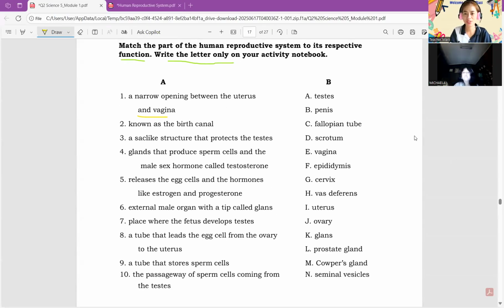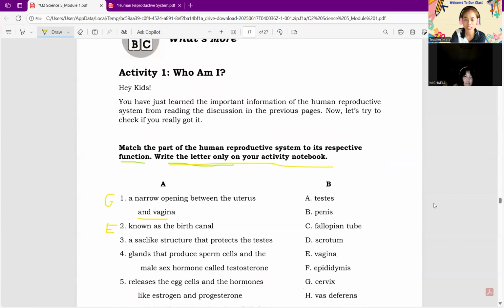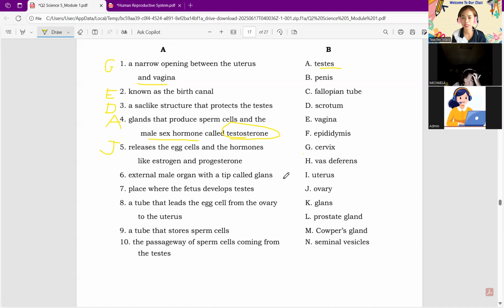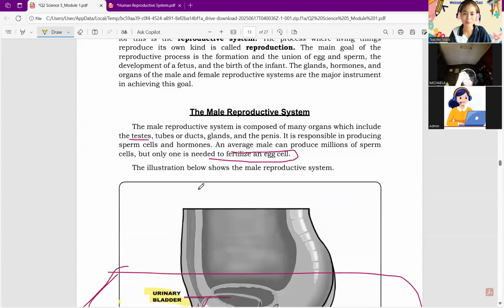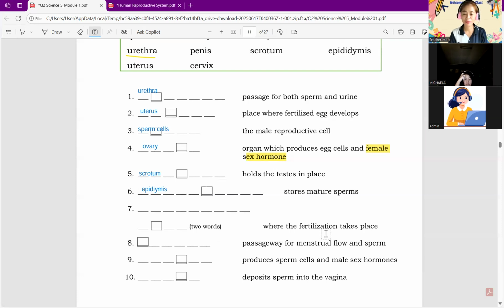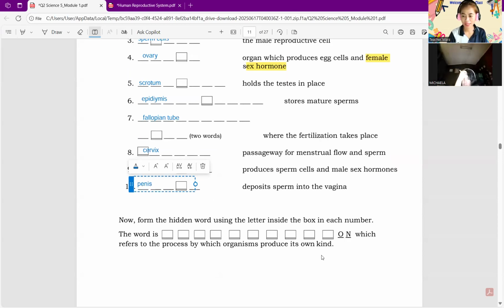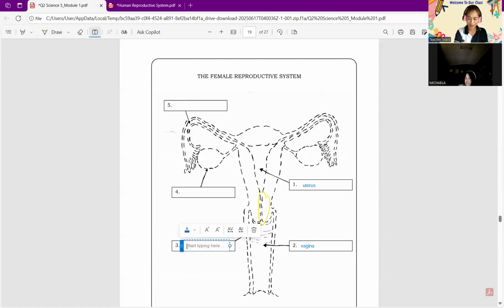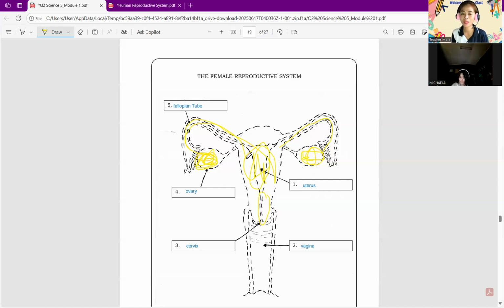Michaela June 6, 2025 Science Class